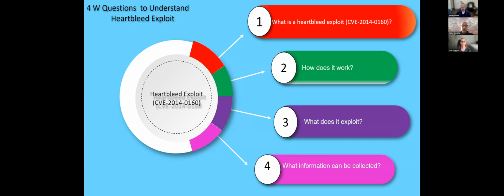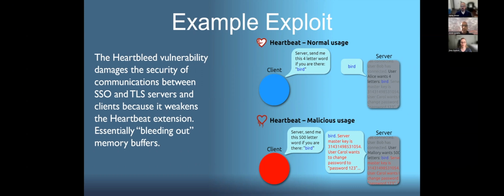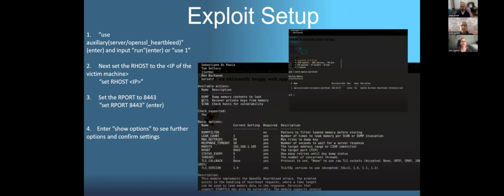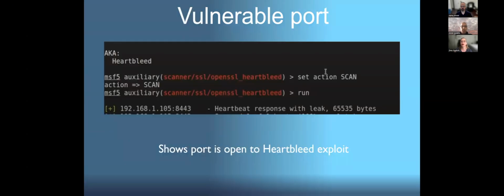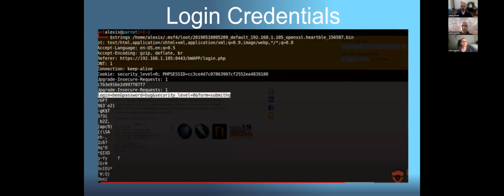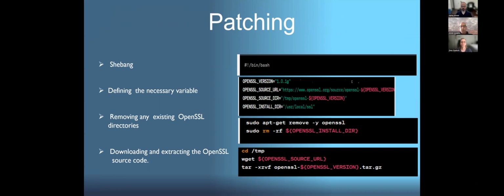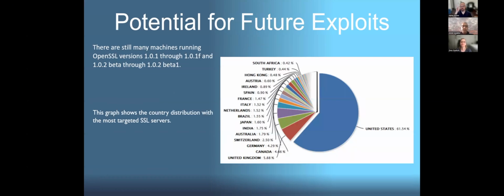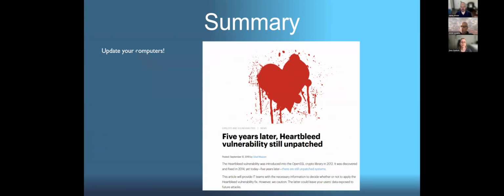CyberSecurity Capstone Break+Fix: The Heartbleed Exploit by ZAH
Created for the Caltech Cybesecurity Bootcamp via Fullstack/Simplilearn by ZAH: Zoey Oleary Goetsch, Abdel Asnabla, and Harley Brown); Addressing the Heartbleed Exploit for the CyberHeroZ Cybersecurity Youtube Channel